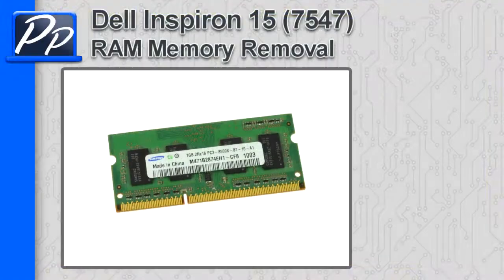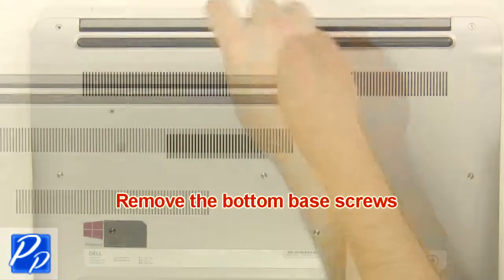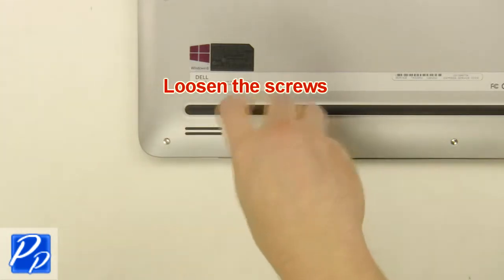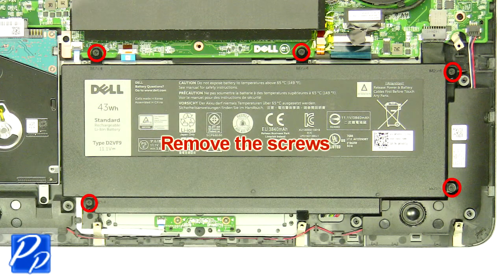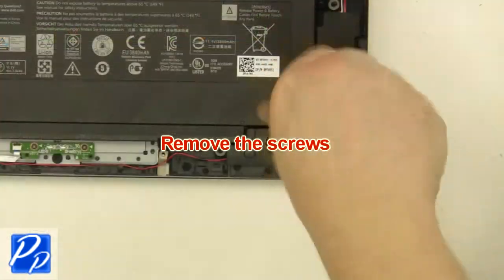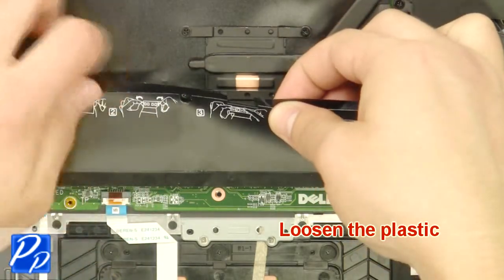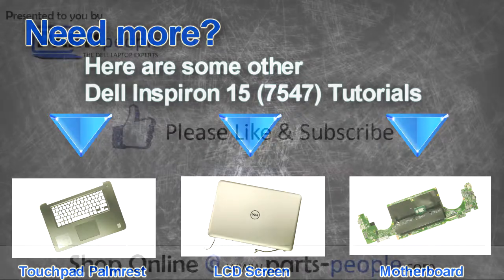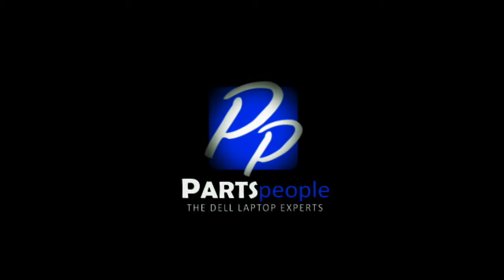Dell Inspiron 15 (7547) RAM Memory How-To Video Tutorial